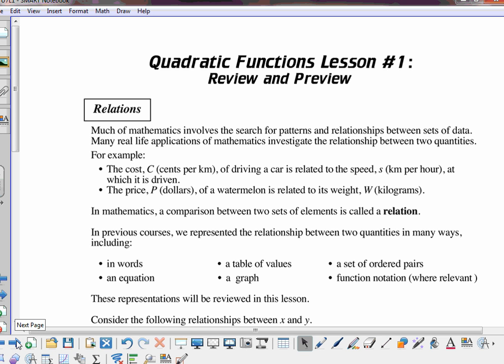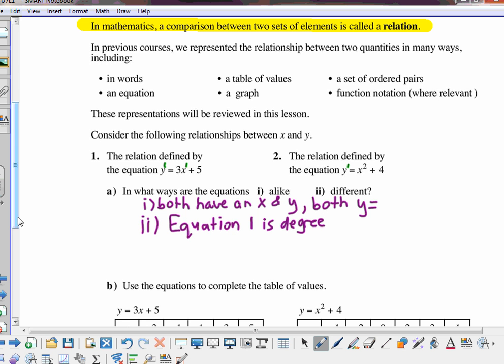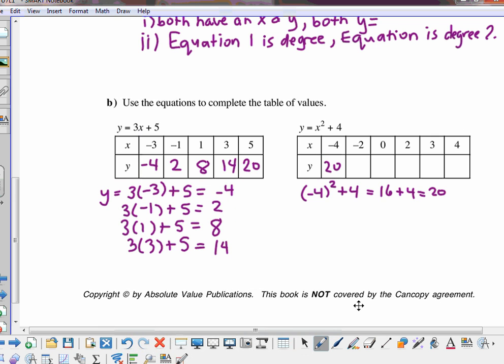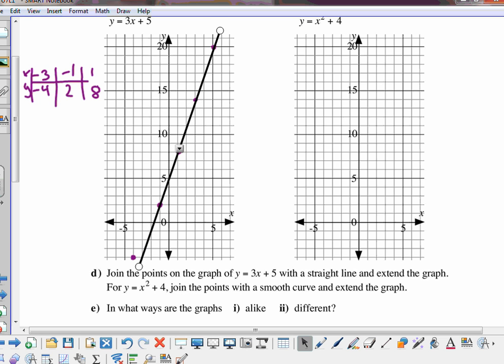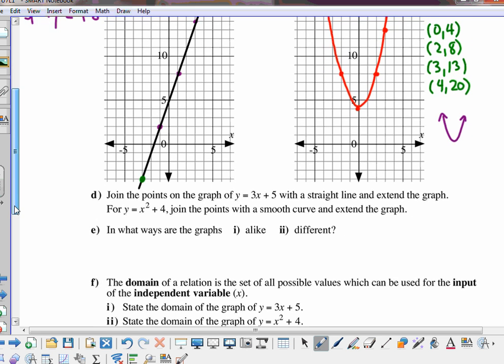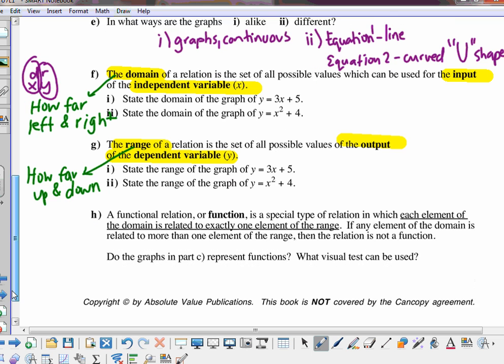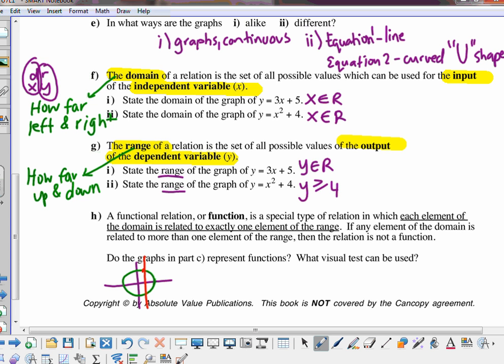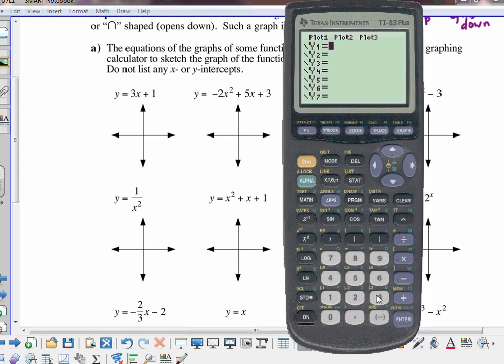U7L1A Quadratic Functions Lesson 1 Part 1